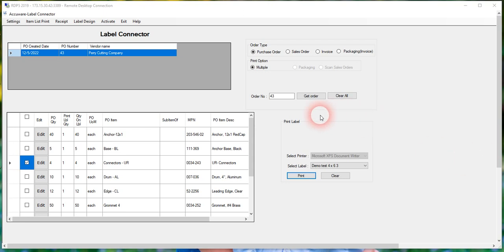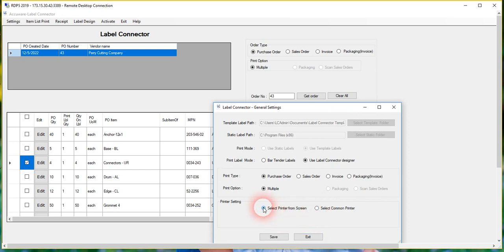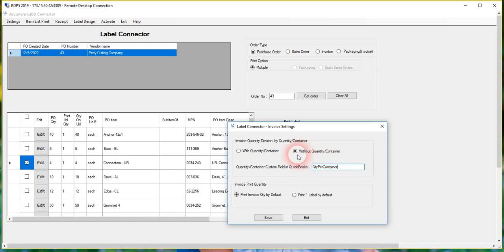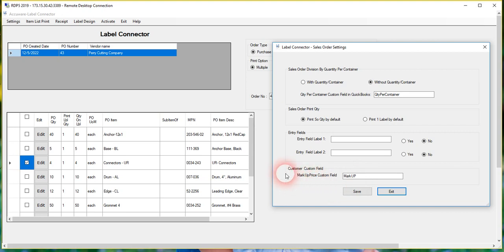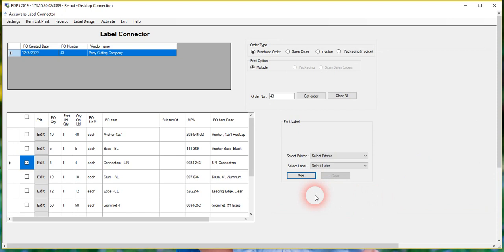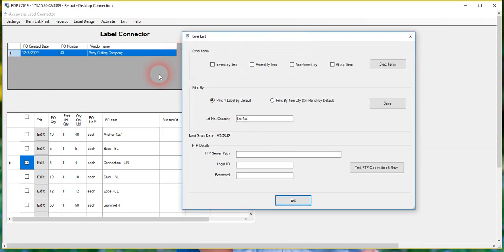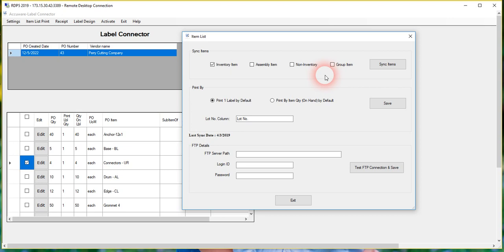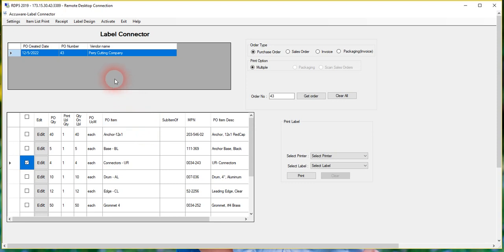Settings in Label Connector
Review of the settings that can be adjusted to refine your install of Label Connector.